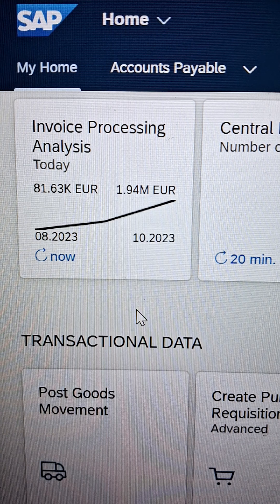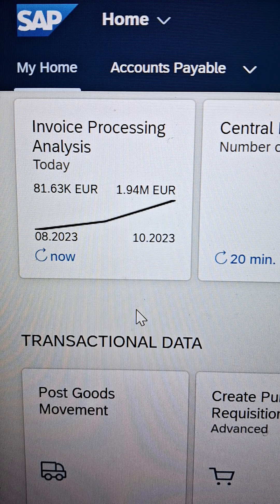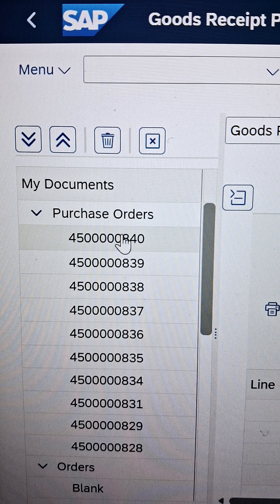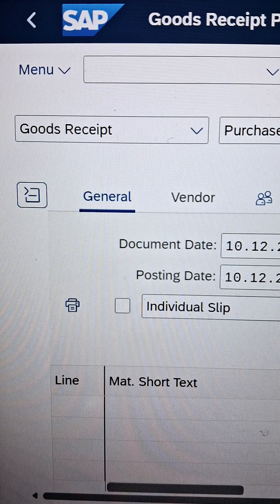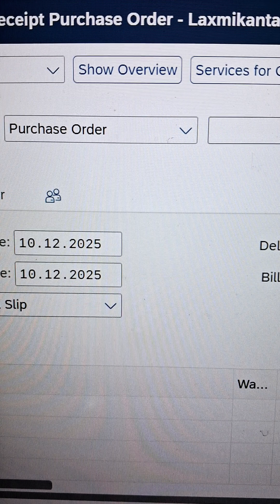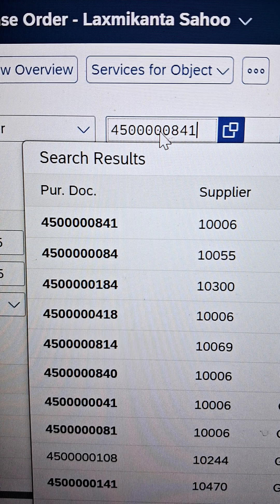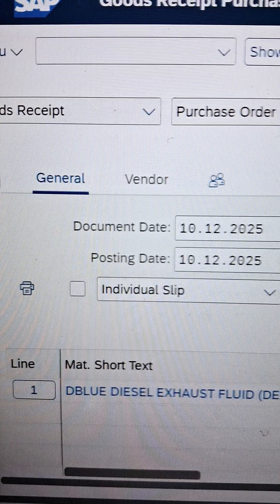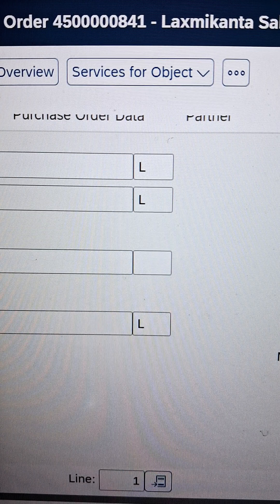How to Post GRN in SAP MM – Must-Know Trick! ⚡Fastest Way to Post GRN in SAP MM 💡saptutorial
Instant GRN Posting in SAP MM | Step-by-Step! 🎯Master GRN in SAP MM with This Simple Trick! 🧠✨SAP MM GRN Shortcut You Never Knew! 🔥

Learn how to post a Goods Receipt Note (GRN) in SAP MM using a clear and efficient step-by-step process. This quick guide is perfect for SAP users, MM consultants, procurement professionals, and beginners looking to understand the standard GRN posting workflow in SAP.

In this short tutorial, you’ll see how to:

Access the GRN transaction (MIGO)
Verify PO details
Enter Goods Receipt data
Check material document
Post GRN accurately and professionally

Mastering the GRN process ensures accurate inventory updates, smooth procurement operations, and better workflow efficiency across your organization.

Related Search:
GRN in SAP MM
Goods Receipt SAP
SAP MM GRN process
How to post GRN in SAP
SAP MIGO Goods Receipt
SAP MM tutorial
SAP Goods Receipt Note
SAP MM step-by-step
SAP MM training video
SAP procurement process
GR posting in SAP
SAP inventory management
SAP MIGO transaction
SAP MM for beginners
Goods Receipt posting SAP

🔍 High Search Keywords

How to create Goods Receipt Note in SAP MM
Step-by-step process to post GRN in SAP
SAP MM MIGO GRN tutorial for beginners
Best practice for GRN posting in SAP
SAP MM procurement cycle explanation
How to check material document in SAP
SAP MM purchase order goods receipt process
GRN posting workflow in SAP MM
SAP materials management training short
Corporate SAP MM learning content